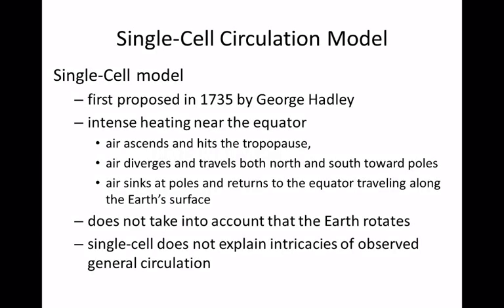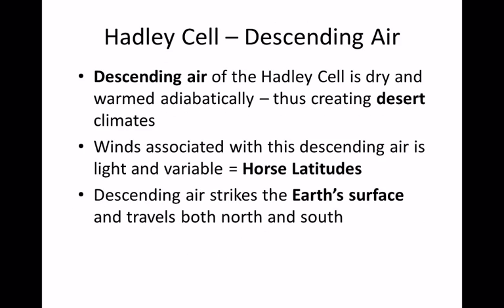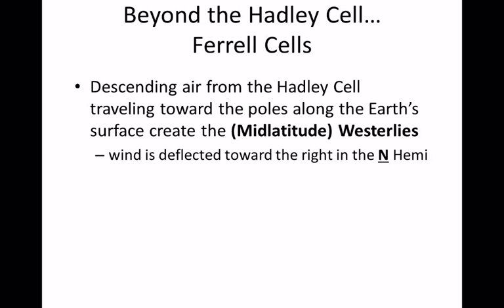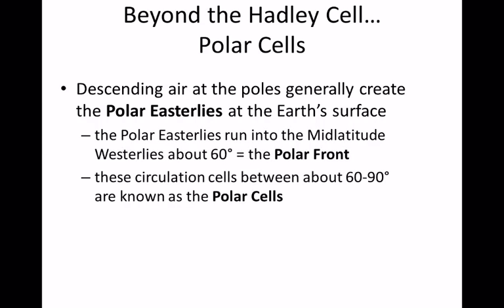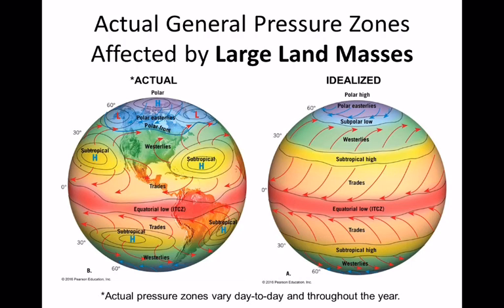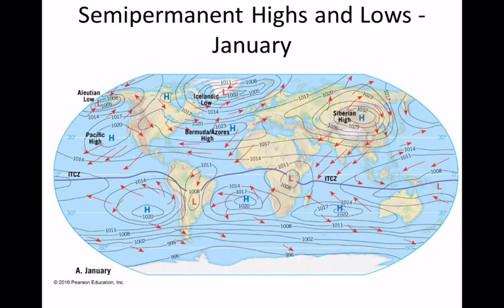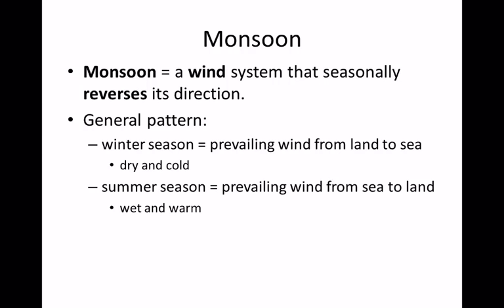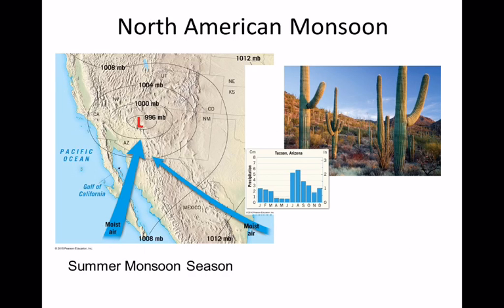PHS165 Chapter 5 macro scale winds